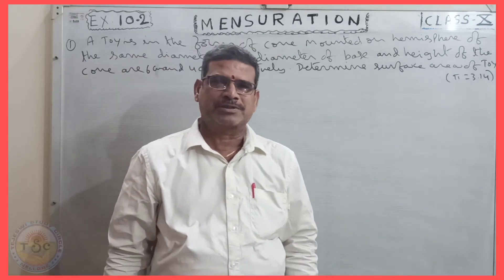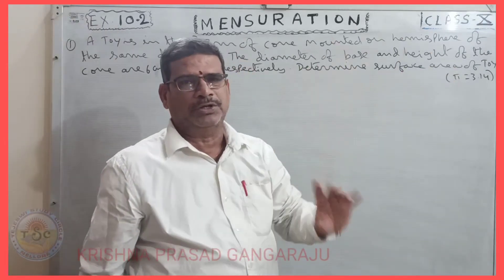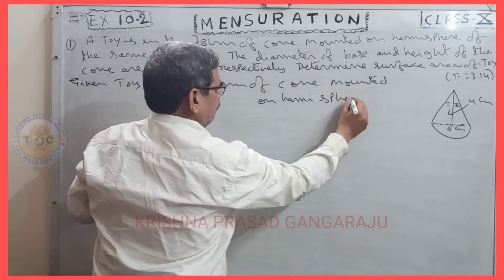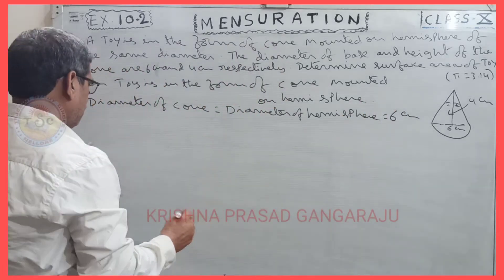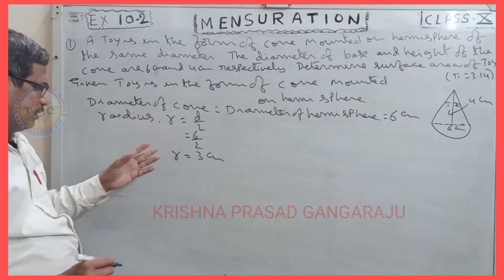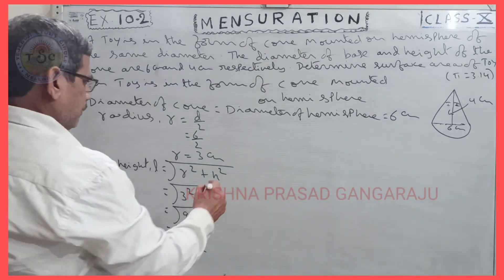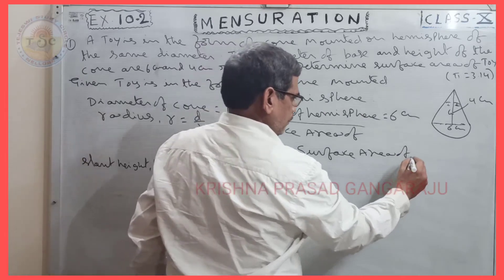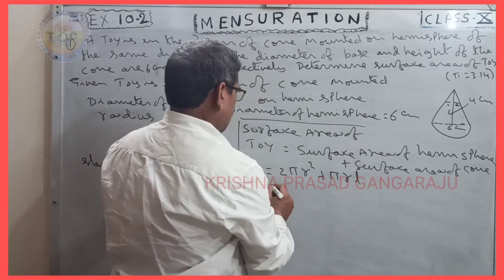10MATHS/MENSURATION /PART 8/EX10.2Q1,2/BY KRISHNA PRASAD GANGARAJU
10MATHS/MENSURATION  /PART 8/EX10.2Q1,2/BY KRISHNA PRASAD GANGARAJU